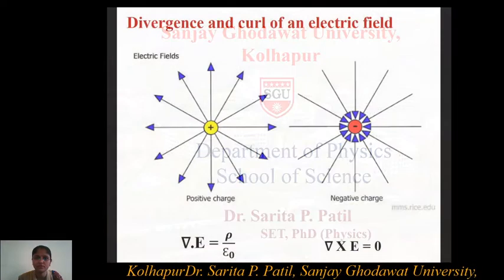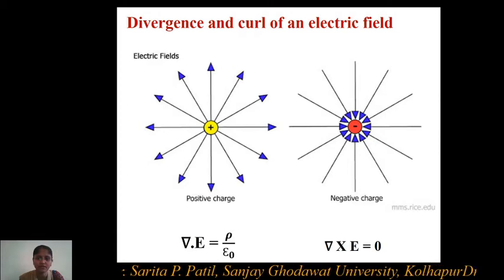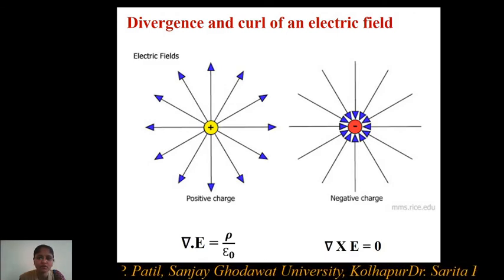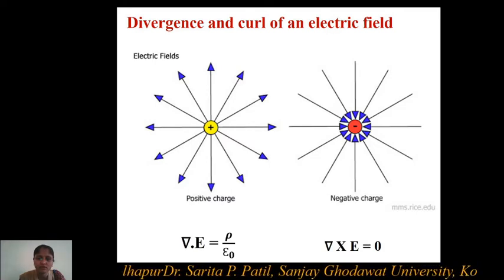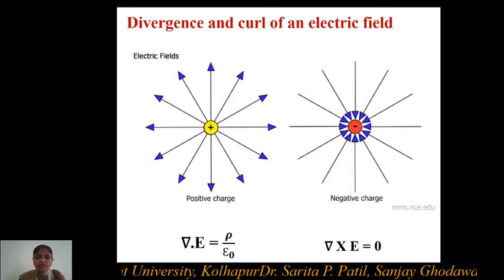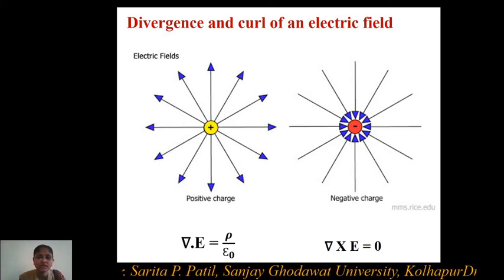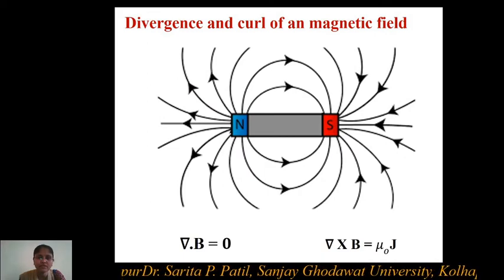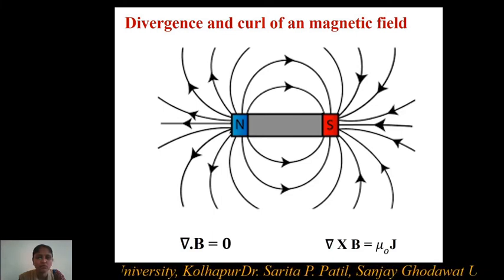Subject Lecture 1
Divergence and curl of electric and magnetic fields.